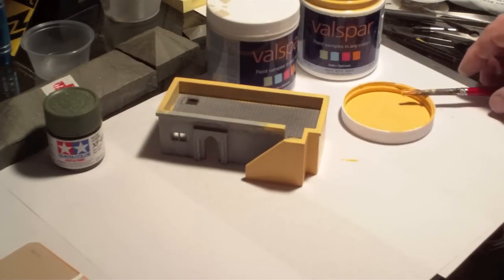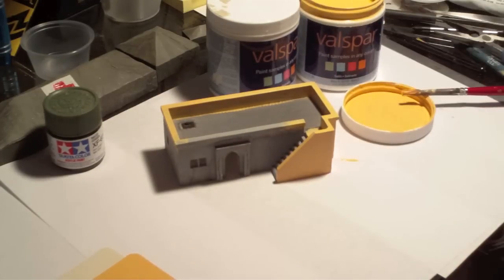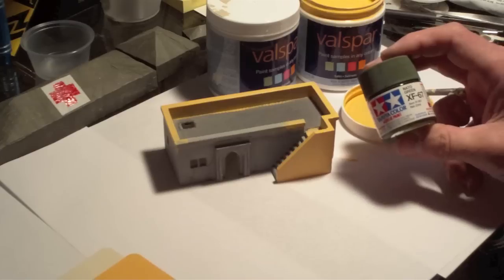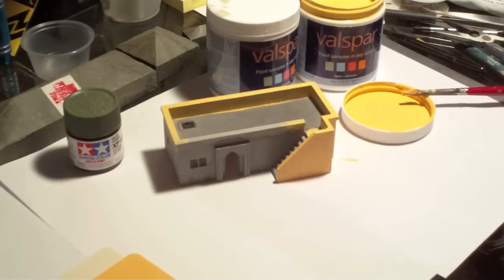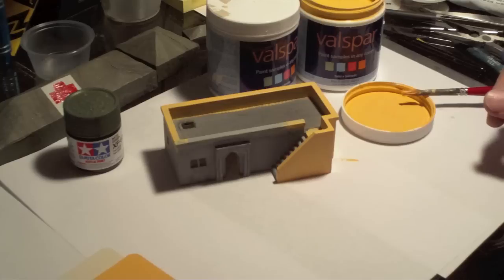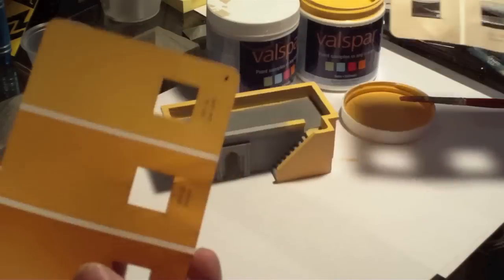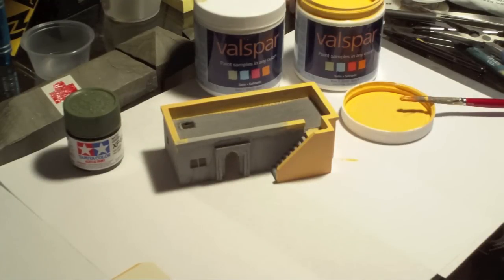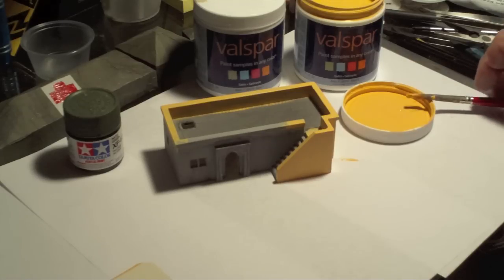GameCraft Helpful Hint - Custom Mixed Paint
How to get custom mixed paints for your miniatures at a bargain price